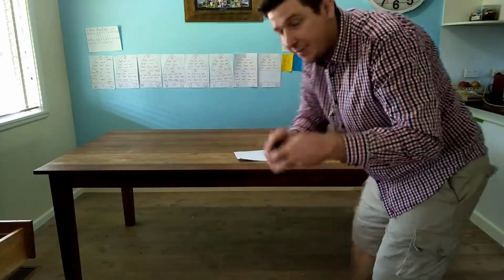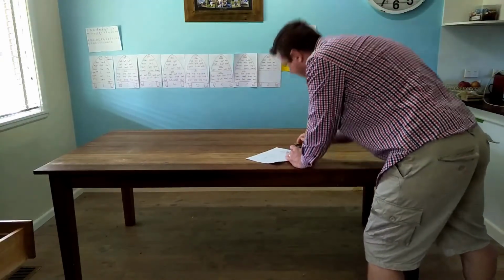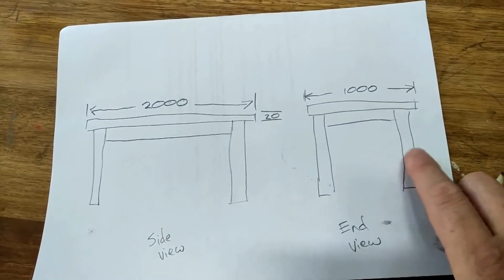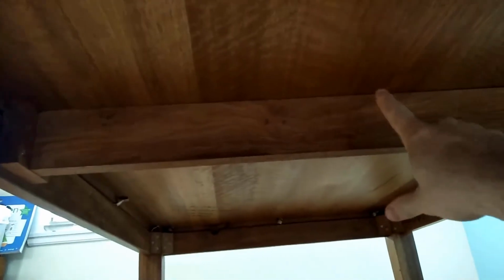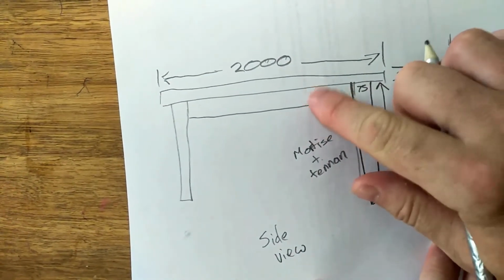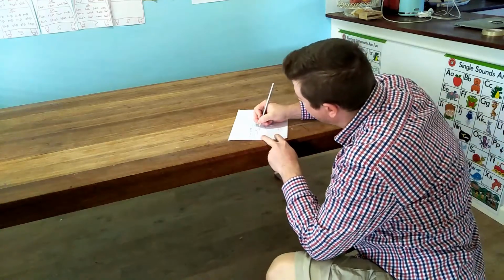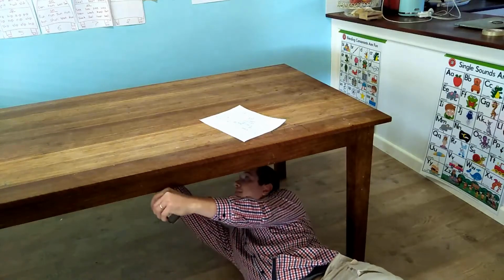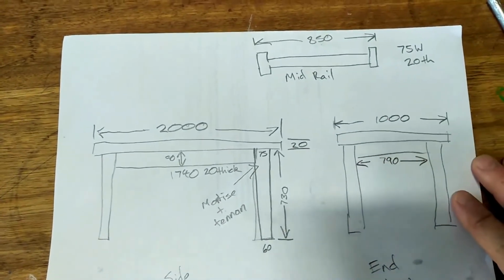Onshape Tutorial 10: Part 1 Measuring your existing table